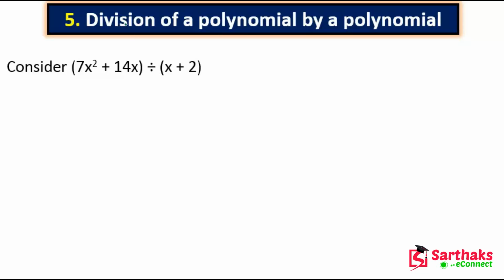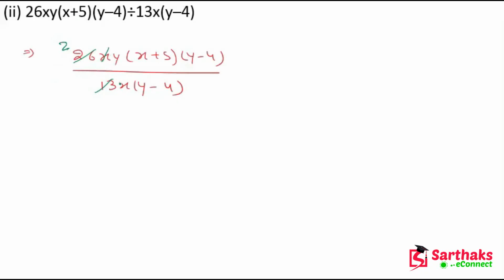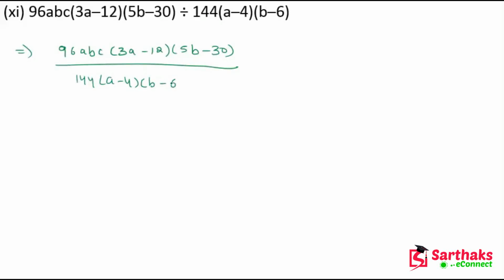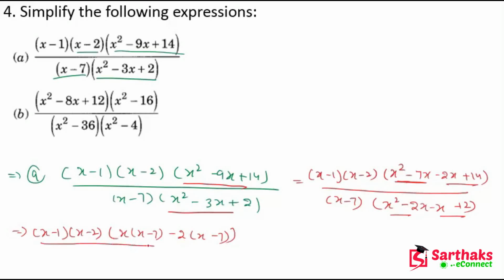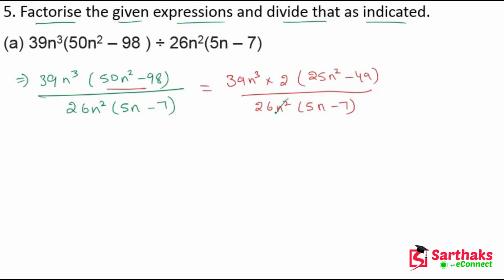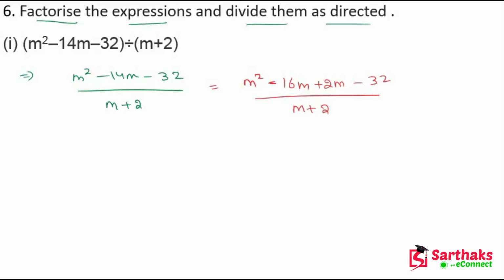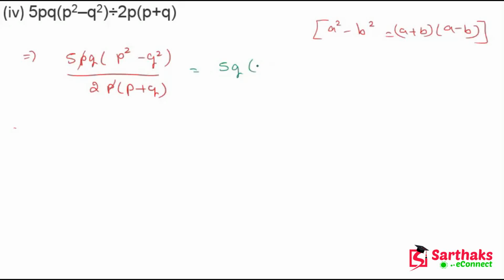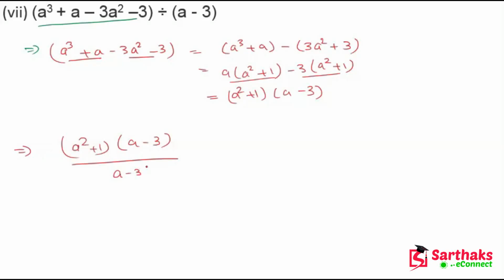Factorisation L5 | NCERT Class 8 Maths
✔️ Class: 8th
✔️ Subject: Mathematics
✔️ Chapter: Factorisation
✔️ Topic Name: Factorisation Lecture 3

NCERT Class 8 Maths Factorisation Lecture 3